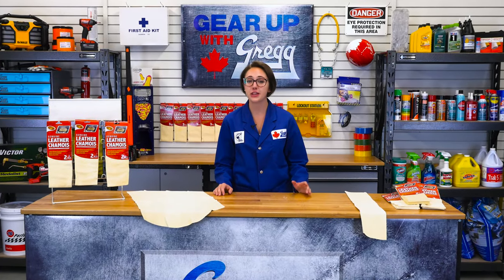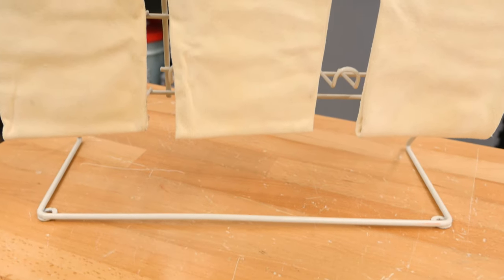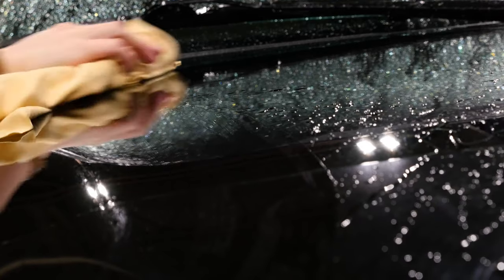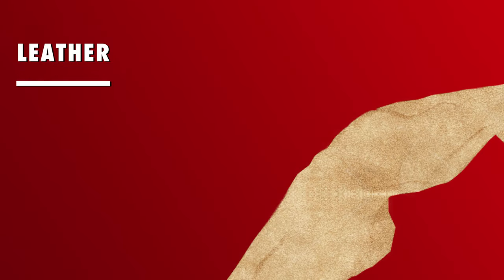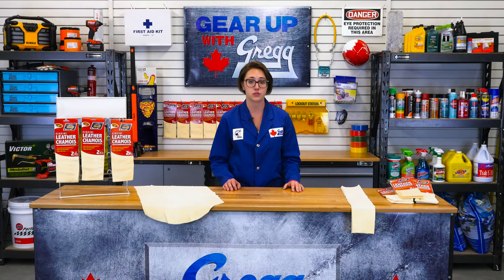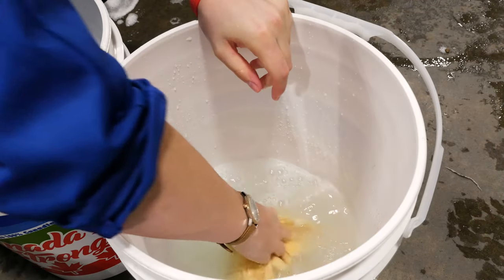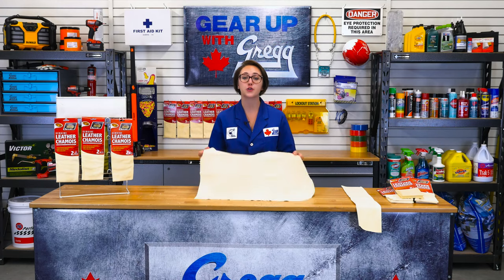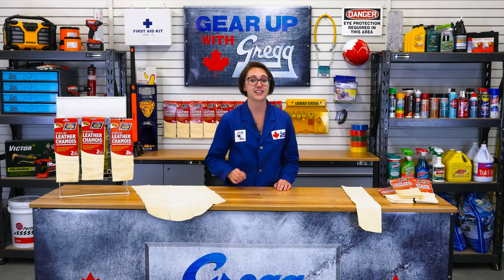Chamois Tips, Tricks, and Facts - Gear Up With Gregg's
Today on Gear Up With Gregg's we're going to be discussing the ultra absorbent drying power of the Chamois and why it is the perfect match for auto detailing. What makes this natural cloth so special? Watch this episode to find out!

0:00 INTRO
0:55 BENEFIT OF A CHAMOIS
1:45 MAINTENANCE OF A CHAMOIS
3:12 OUTRO

If you require more information about any of the products you saw in this video, follow this link!